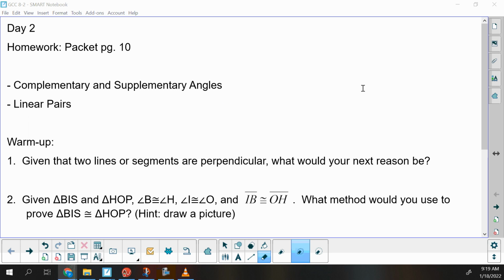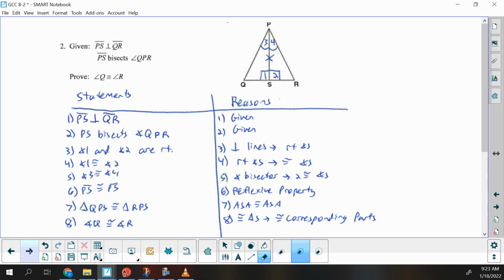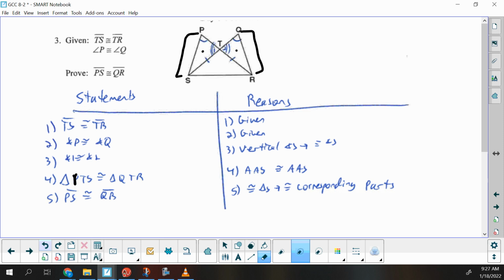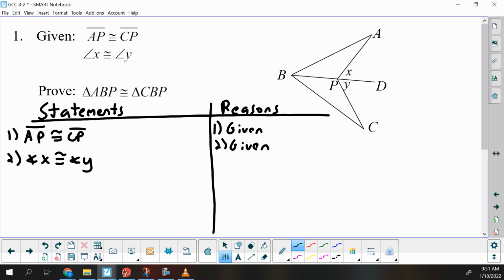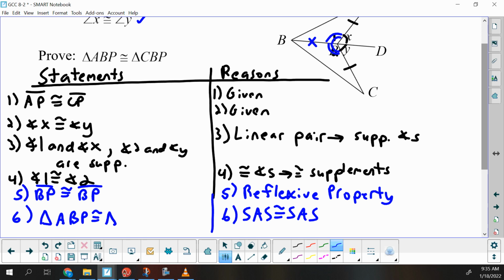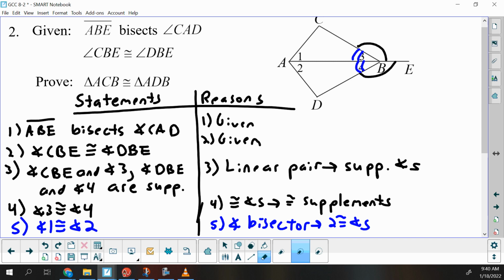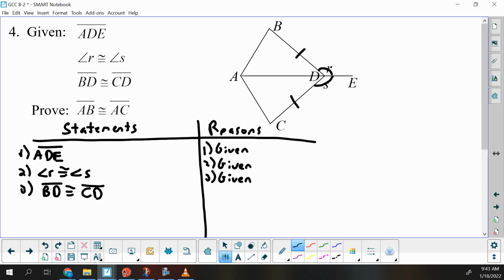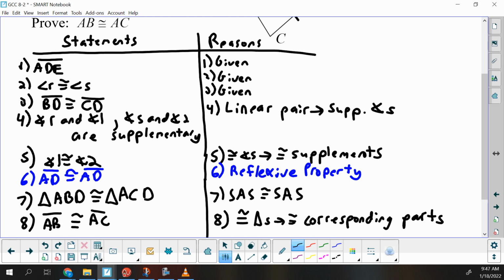Geometry Unit 8 Day 2